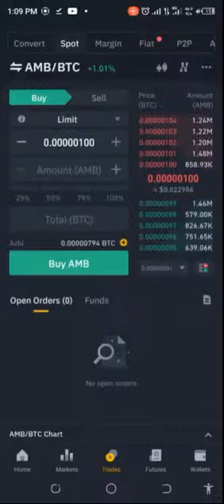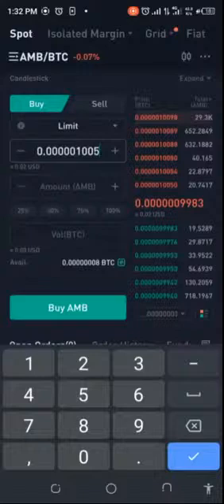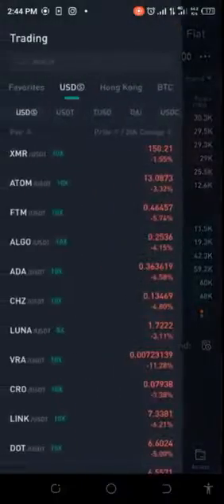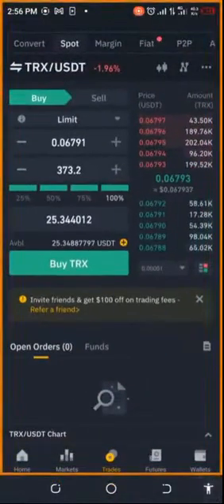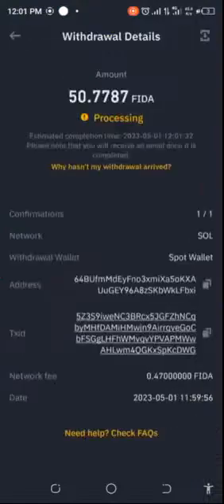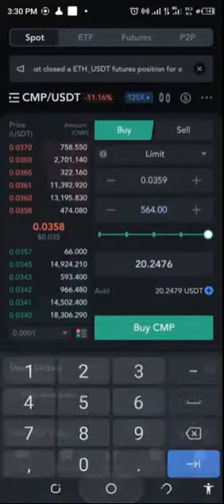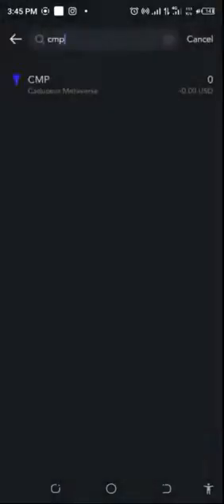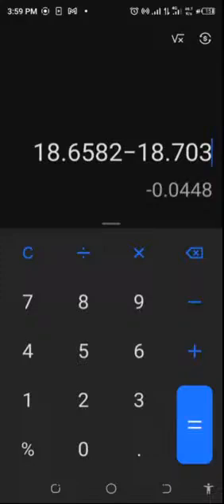💰 Profitable Inter Exchange Live Trade Tutorials